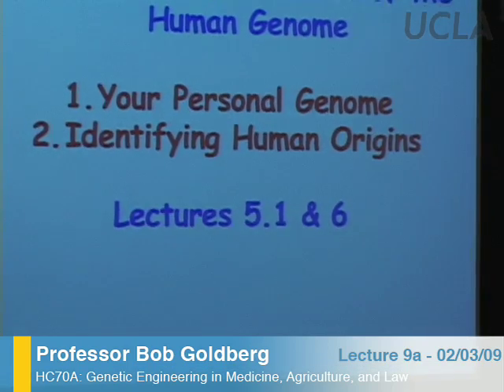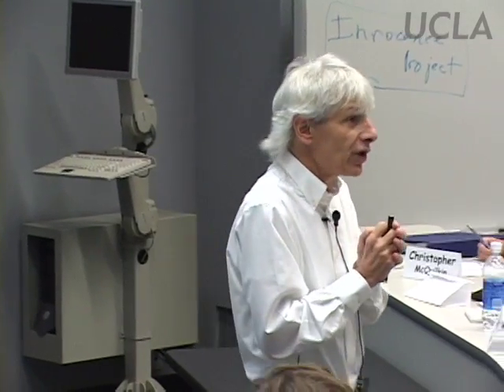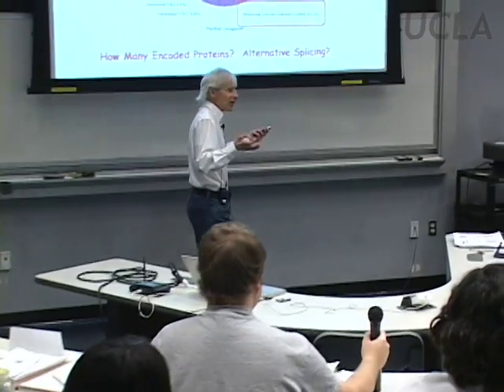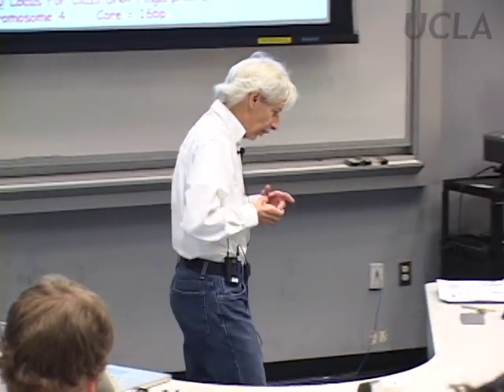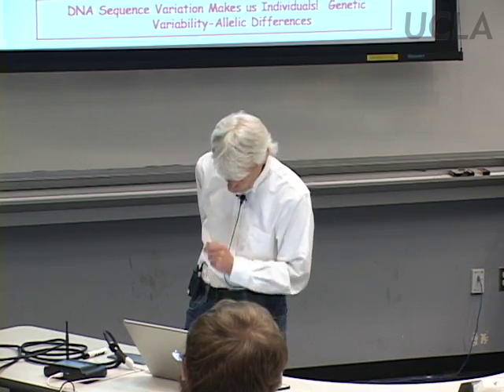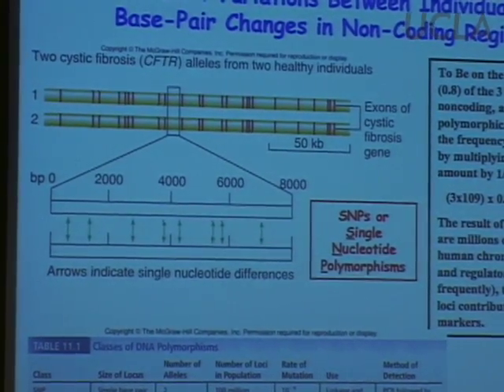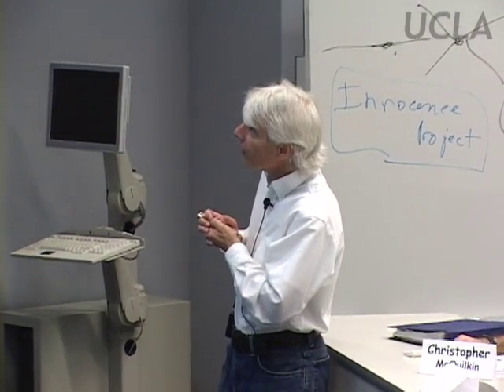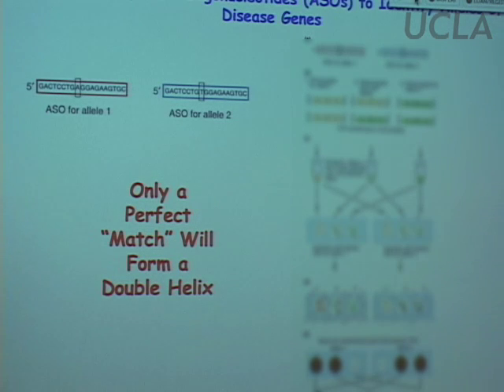Genetic Engineering and Society, Lecture 9a, Honors Collegium 70A, UCLA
* See all the UCLA Honors Collegium 70A: Genetic Engineering in Medicine, Agriculture, & Law classes in this series